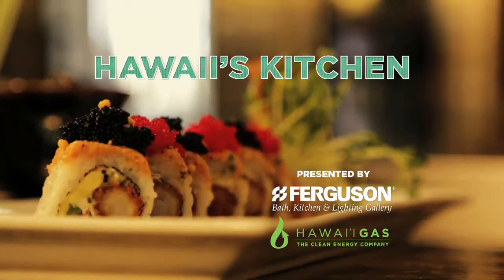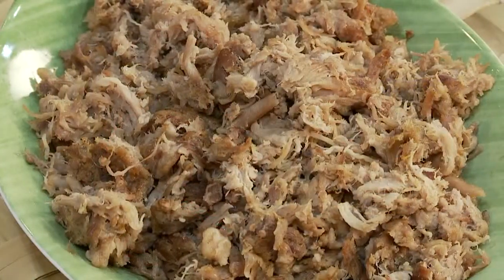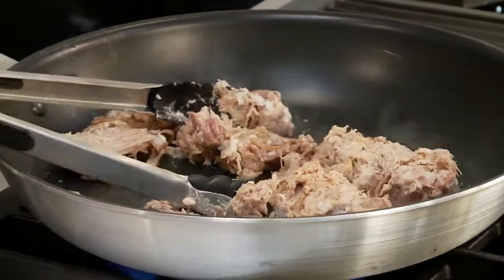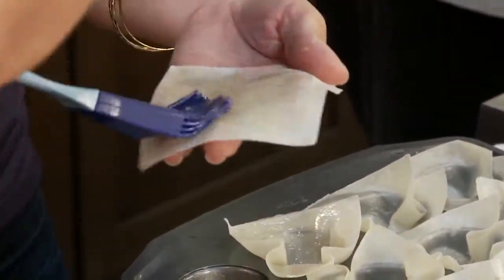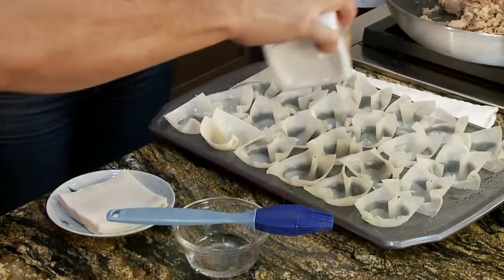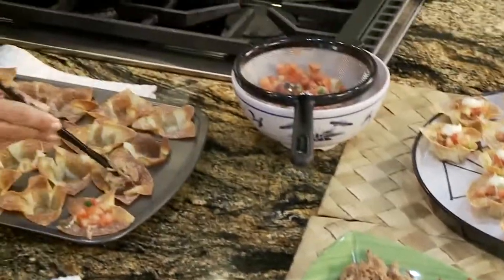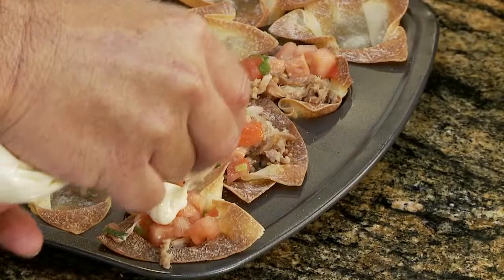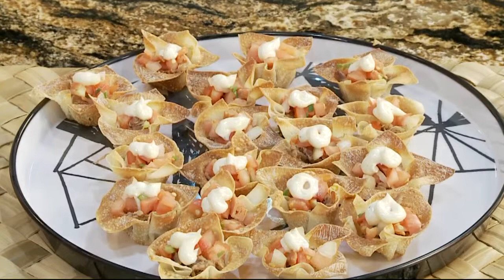May’s Hawaii Pork Cups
Ross Yamaguchi and Chef Ryan Day to cook some great and easy May’s Hawaii July 4th recipes. Trini takes her cooking skills to the next level in this edition of Hawaii’s Kitchen.